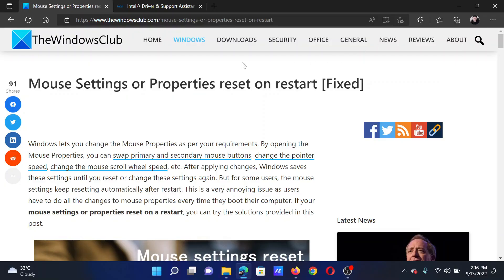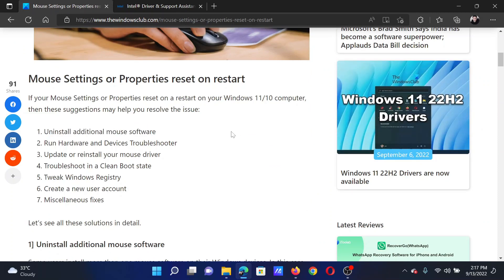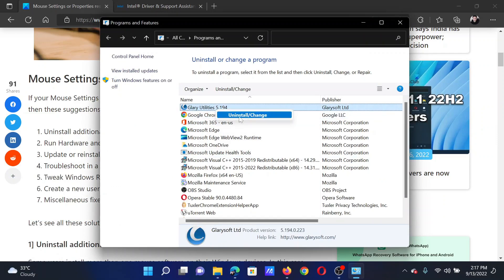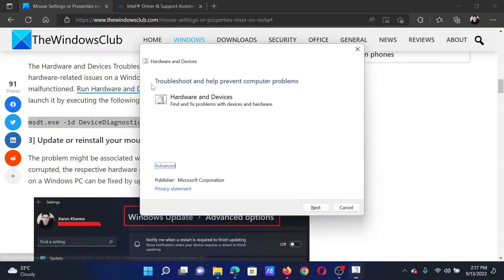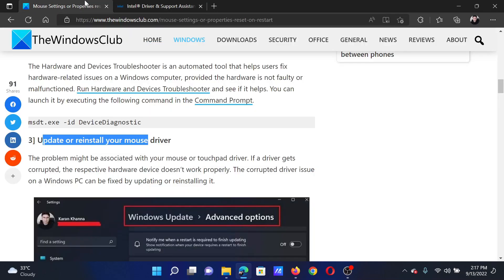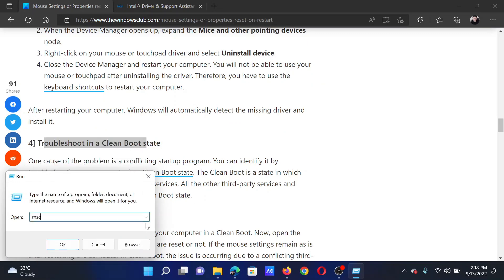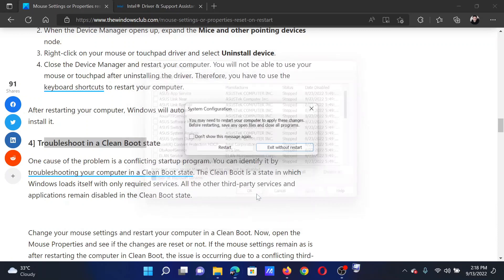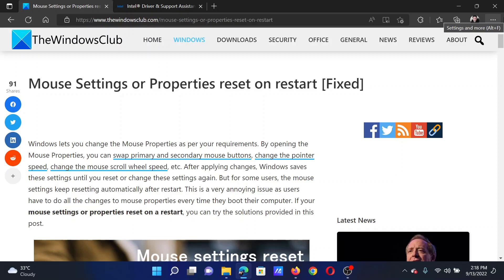Mouse Settings or Properties reset on restart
Windows lets you change the Mouse Properties as per your requirements. By opening the Mouse Properties, you can swap primary and secondary mouse buttons, change the pointer speed, change the mouse scroll wheel speed, etc. After applying changes, Windows saves these settings until you reset or change these settings again. But for some users, the mouse settings keep resetting automatically after restart. This is a very annoying issue as users have to do all the changes to mouse properties every time they boot their computer. If your mouse settings or properties reset on a restart, you can try the solutions provided in this tutorial.

If your Mouse Settings or Properties reset on a restart on your Windows 11/10 computer, then these suggestions may help you resolve the issue:

1] Uninstall additional mouse software

2] Run Hardware and Devices Troubleshooter

3] Update or reinstall your mouse driver

4] Troubleshoot in a Clean Boot state

5] Tweak Windows Registry

6] Create a new user account

7] Miscellaneous fixes

Timecodes:
0:00 Intro
0:22 Uninstall additional mouse software
0:43 Run Hardware and Devices troubleshooter
1:03 Update mouse drivers
1:18 Troubleshoot in Clean Boot